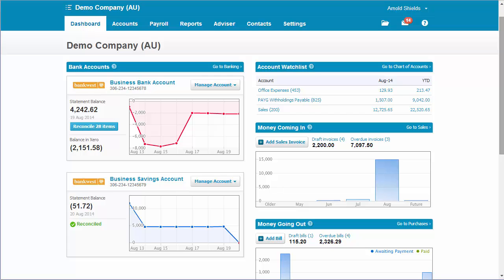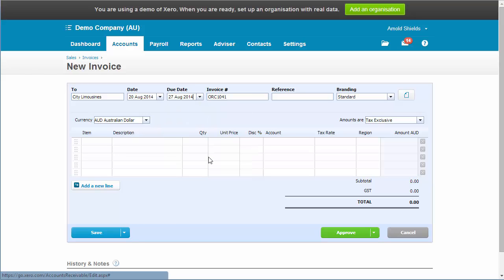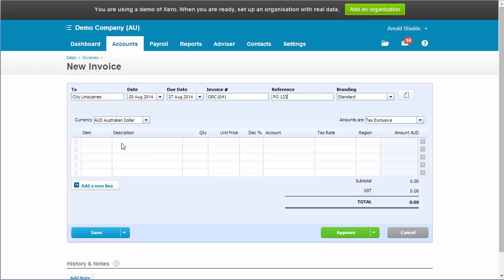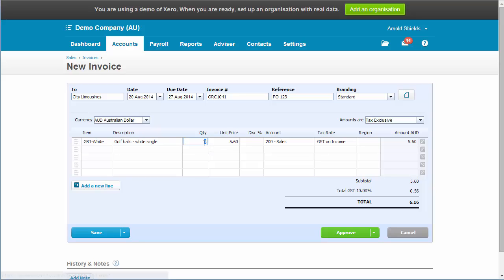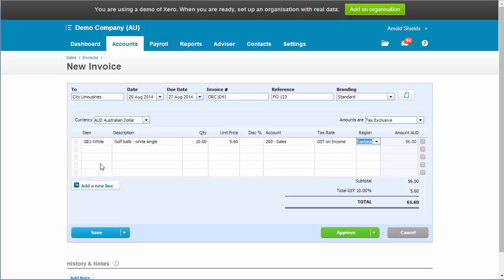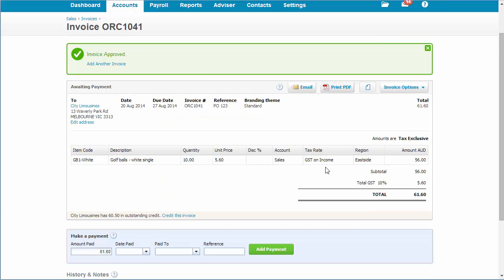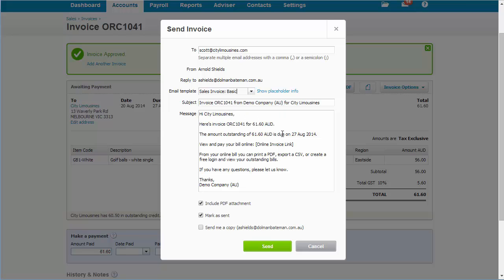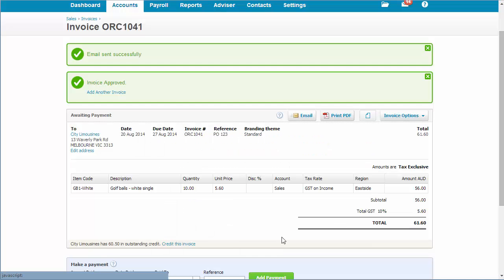Creating A Sales Invoice